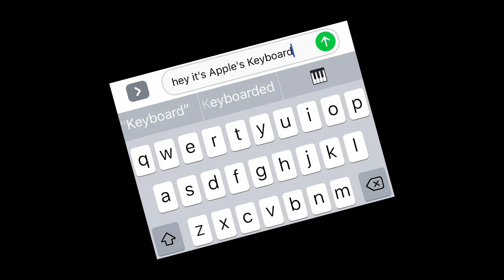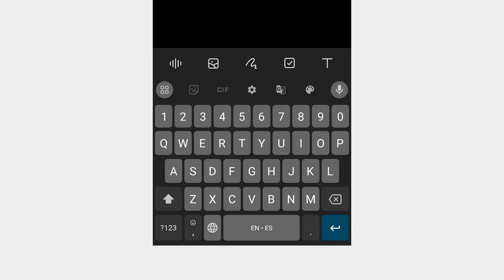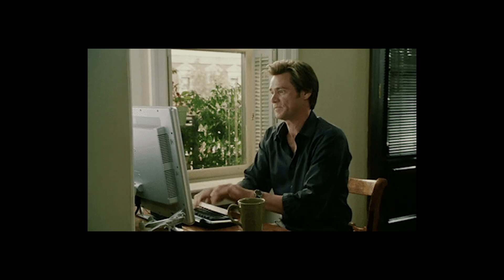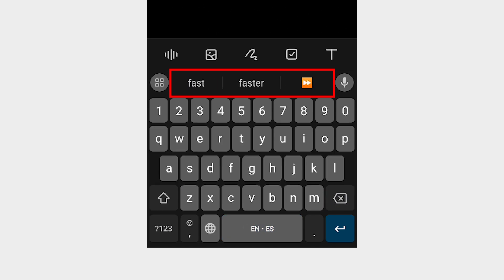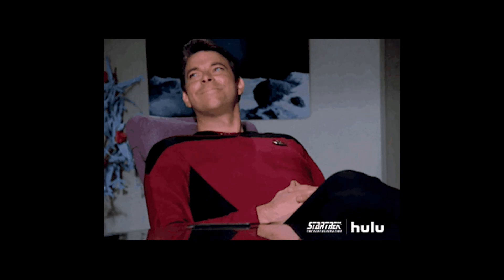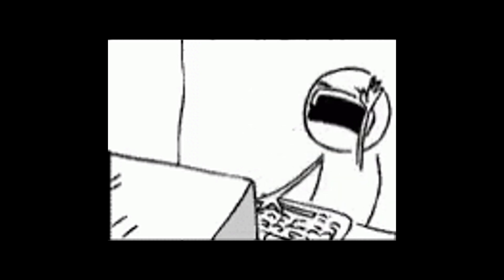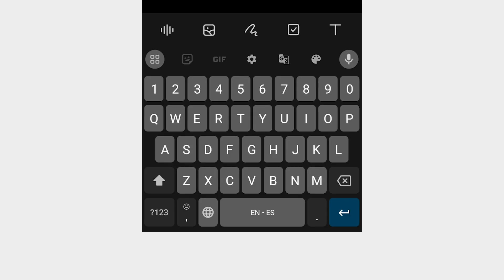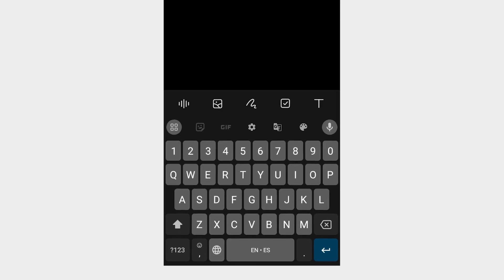Why the iPhone Keyboard Needs a Redesign: A Usability Analysis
Ever switched from Android to iPhone and found the keyboard frustrating? In this video, I explore why the iPhone keyboard struggles with usability. Despite loving iPhone's functionality and especially the cameras, Apple, please consider redesigning the keyboard.
iphone hashtag#UX hashtag#usability